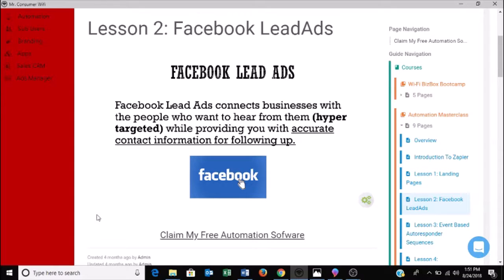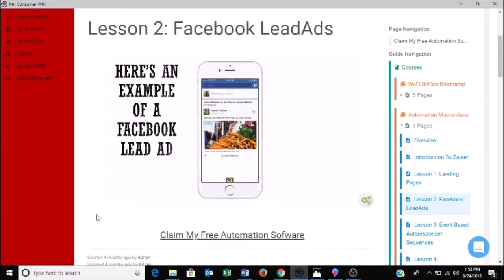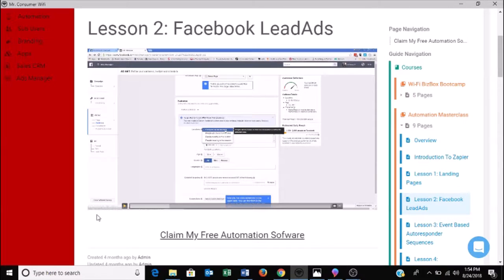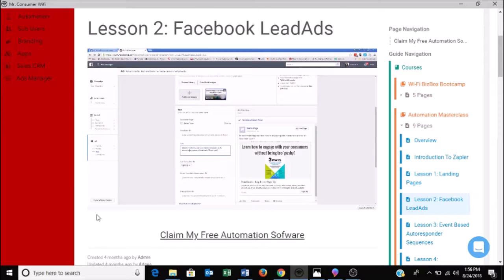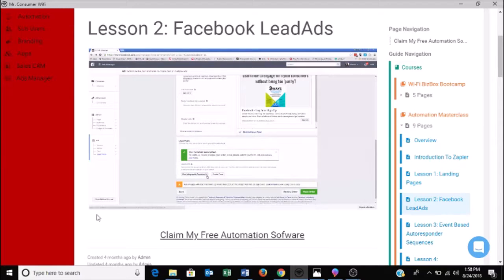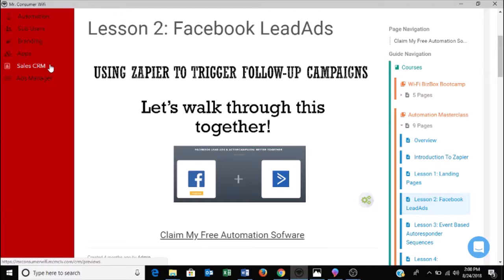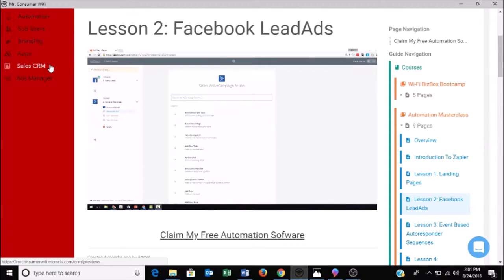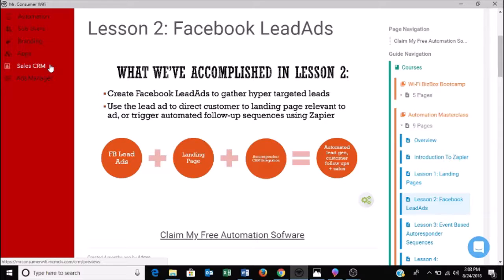Free Facebook Lead Ad Training / Mr. Consumer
How to set up and use Facebook Lead Ad for your business

Here at Mr. Consumer we believe in showing Small Business's the way to grow we are not just telling you but we are providing the how to with Step By Step training for the optimization process in regards to Mr. Consumer WiFi Hotspot Solution Training brought to you By Mr. Consumer and staring Kevin Z. extraordinar.

With giving up to date training small business are able to keep up with the ever changing landscape of today's market

Here at Mr. Consumer we succeed when our clients succeed and that's what we call Business Made Simple